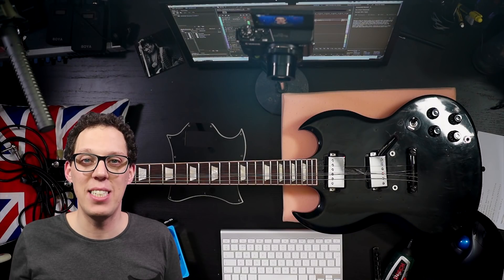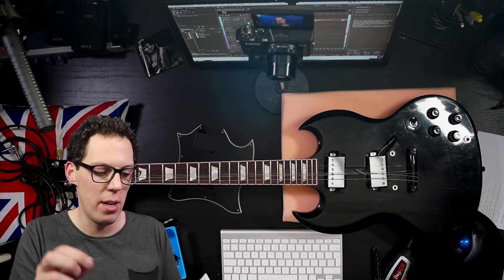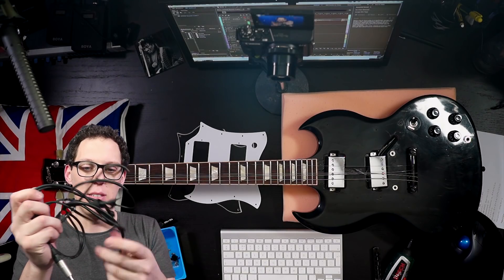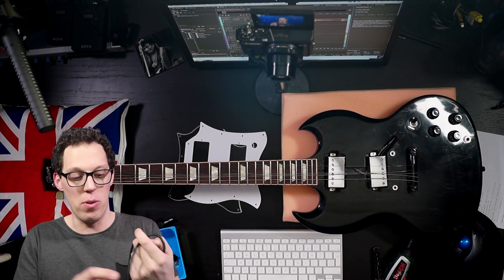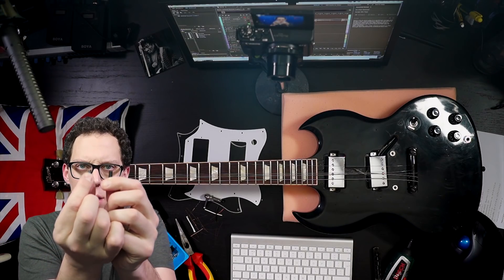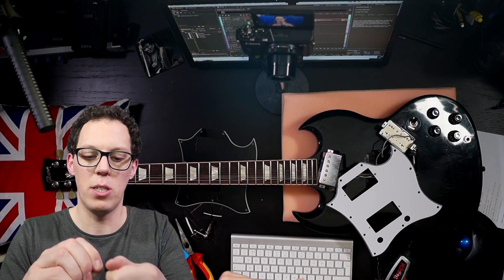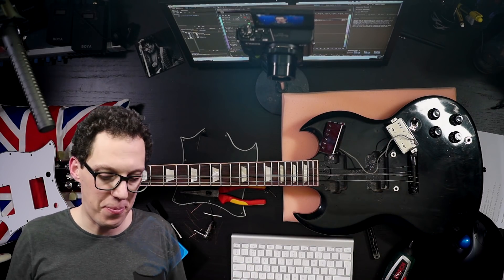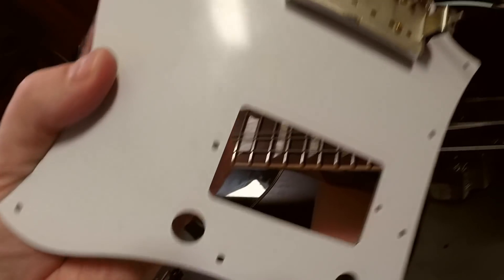How to make fitting pickups easier without spending any money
I ALWAYS have an issue replacing pickups due to the springs jumping off the screw. Yes, you can use medical tubing or aquarium pipes but this video explains how to get the same results with something you probably have lying around your guitar stuff somewhere.